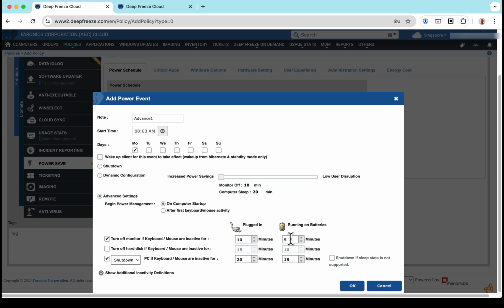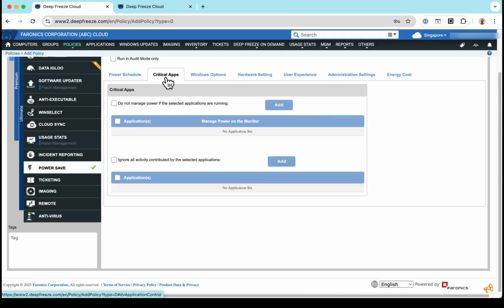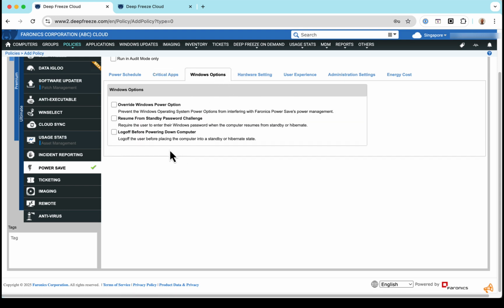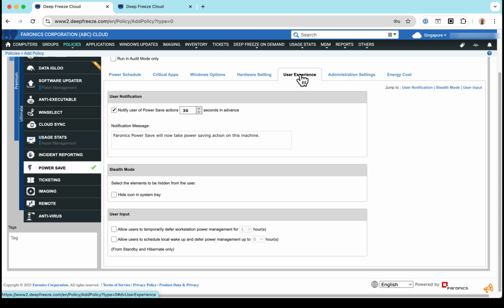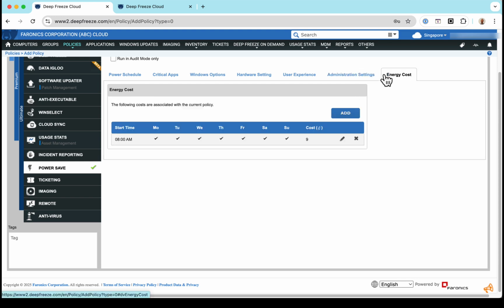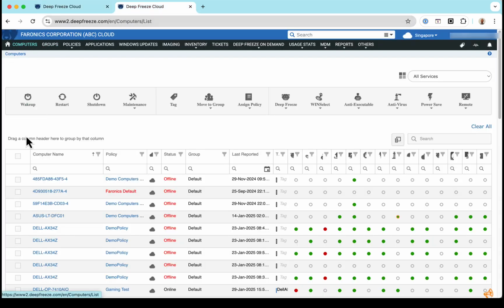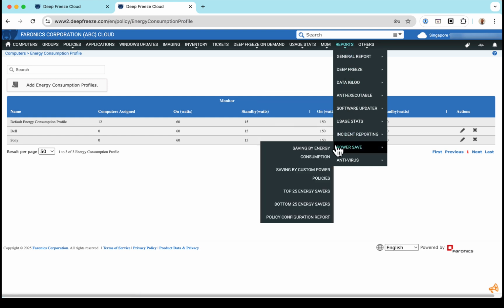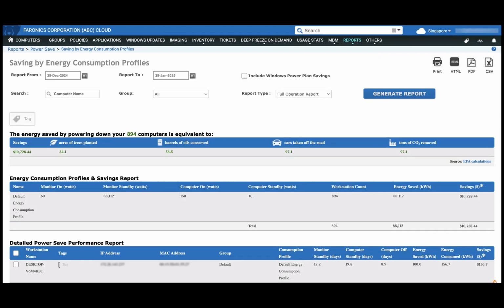Faronics Power Save Demo - Smart Energy Management for IT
Cut energy costs without disrupting productivity! This 2-minute demo of Faronics Power Save shows how you can automate power management, reduce electricity waste, and lower your carbon footprint, while keeping systems ready when needed.

✅ Intelligent power scheduling
✅ Significant energy cost savings
✅ Seamless IT integration